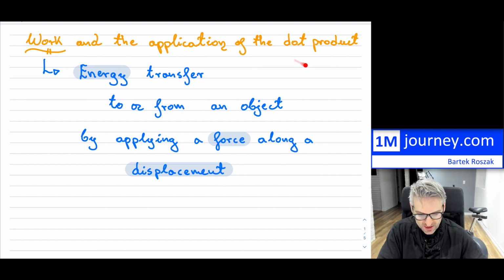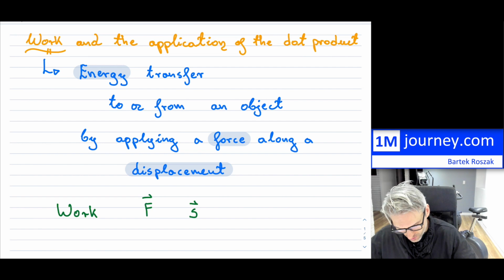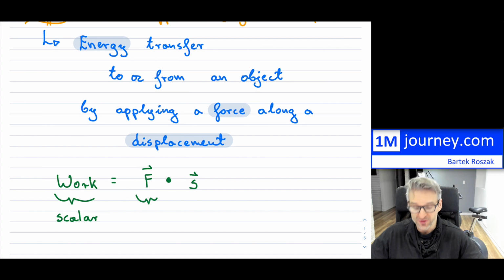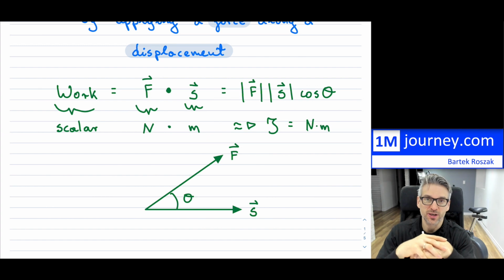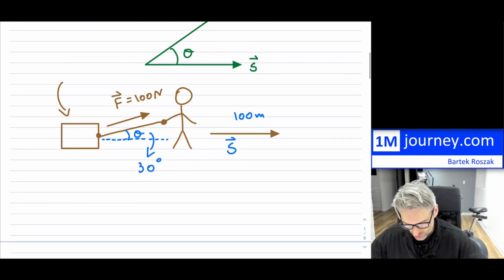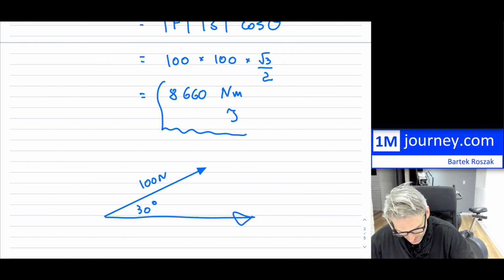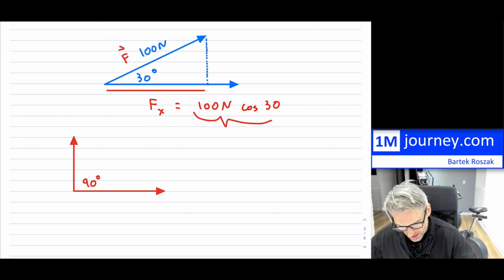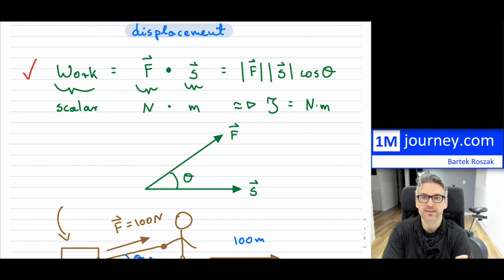Grade 12 Vectors - Work and the Dot Product